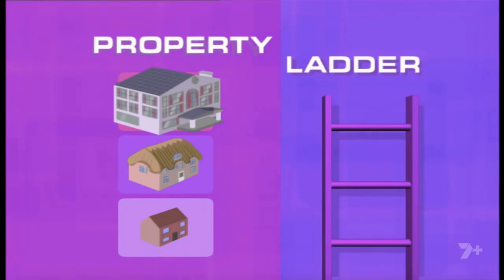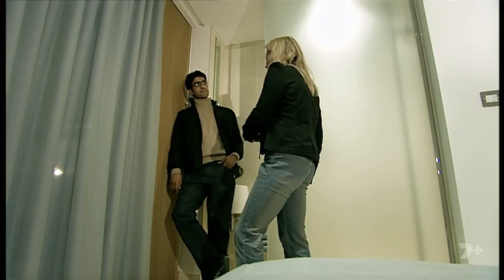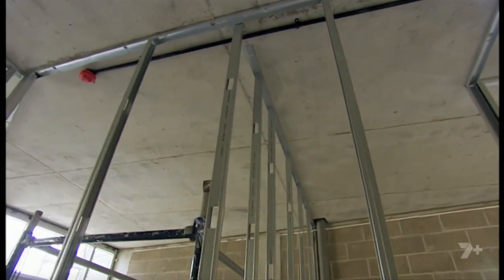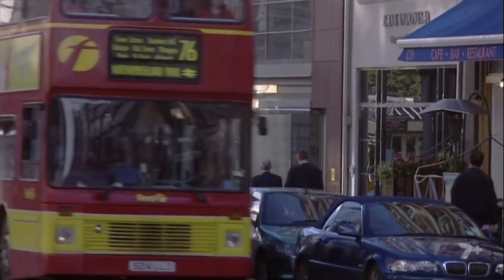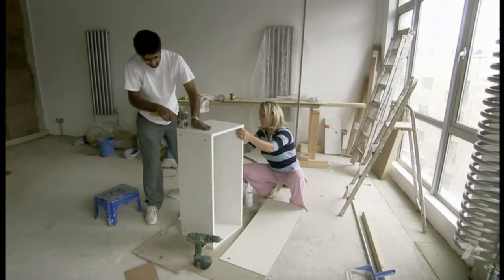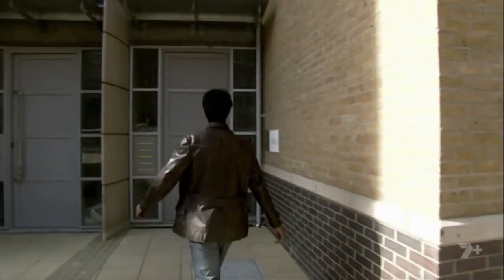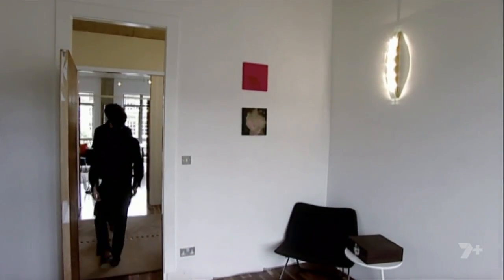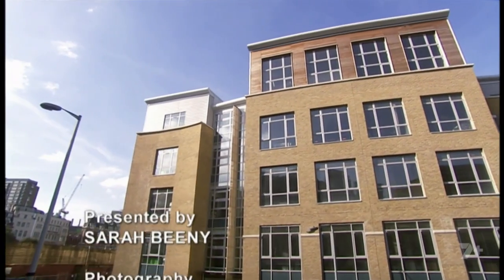Property Ladder Series 02, Episode 07 | Sarah Beeny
In this week's episode Sarah meets 28-year-old merchant banker Tallat Mukhtar, who has bought an empty concrete shell in trendy Shoreditch, East London, which he intends to completely fit out and turn into an up-market designer two-bedroom apartment. Bought for £220,000, and with a budget of £50,000, Tallat eventually plans to sell the property on and make a whopping £100,000 profit. However, despite Sarah's advice, he takes on the roles of project manager, builder and architect, even though he has no previous experience. Tallat is convinced he can carry out the work as well as the professionals, but with a demanding full-time job to hold down and just three months to complete the ambitious project, has he bitten off more than he can chew? (Year: 2002). Where Tallat is now? Still property developing...